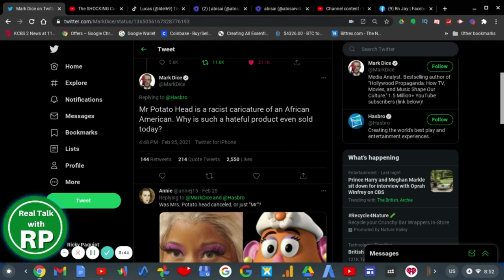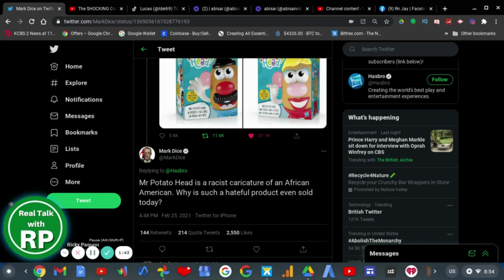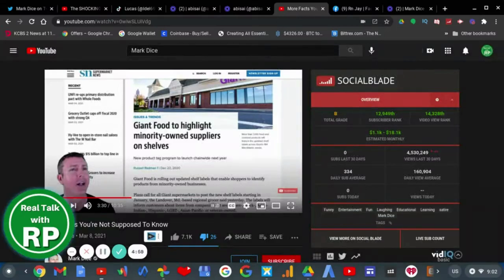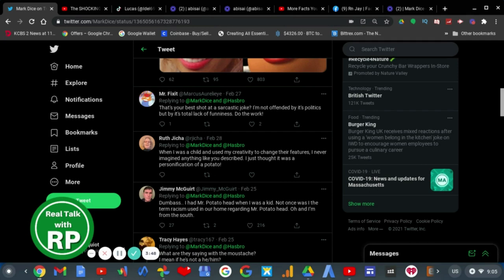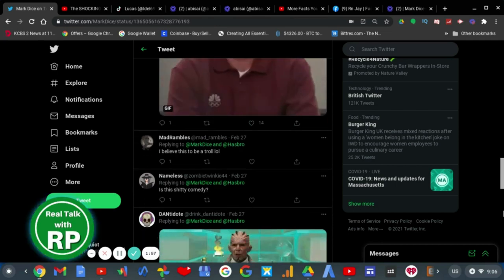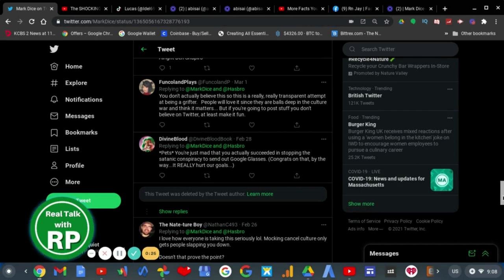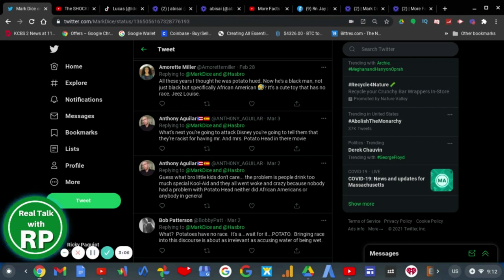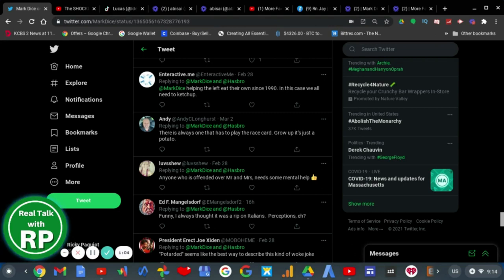Mark Dice Is BRAIN DEAD! Mark Dice THINKS Mr Potato Head Is RACIST!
So as Hasbro just announced on Twitter that they are changing the branding to Potato Head by dropping "Mr", and Mark Dice (as dumb as he is) says that "Mr. Potato Head is a racist caricature of African American" because he thinks that Mr. Potato Head should not have brown skin even though potato's don't have an ethnicity race. Mark Dice's BRAIN DEAD tweet about Mr Potato Head got everyone angry (rightfully so) and called him out for comparing a Black American to a potato.

Personally, Mark Dice is a brain dead racist white man who has a very low IQ.